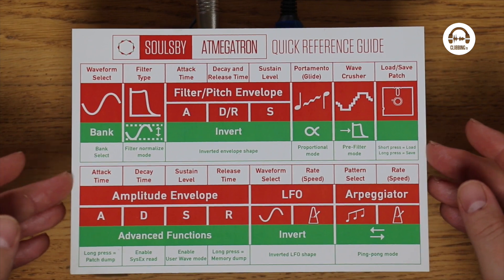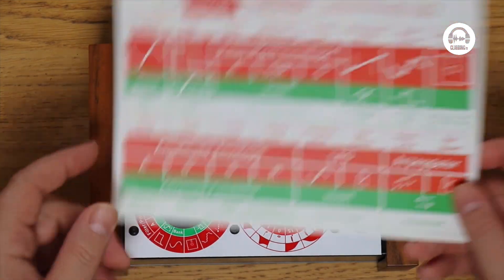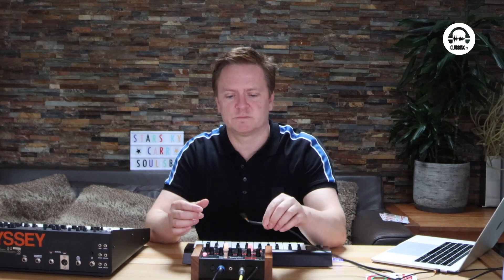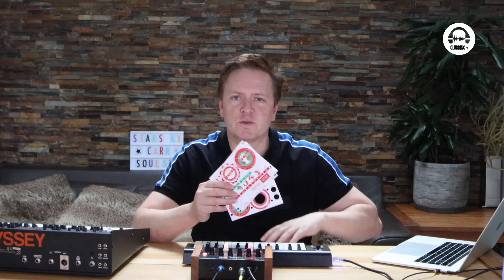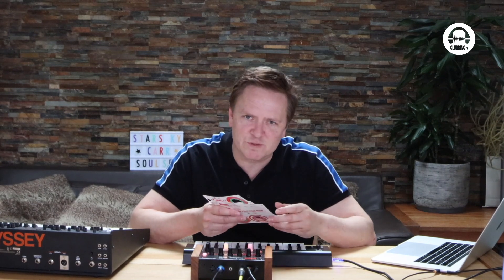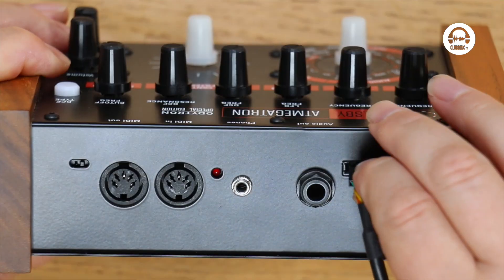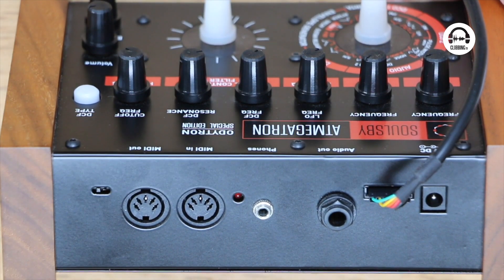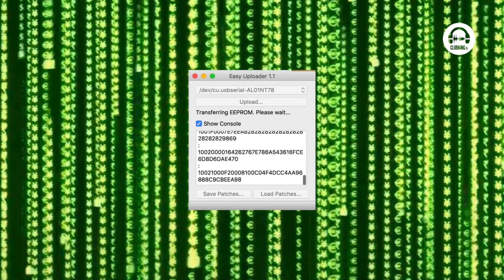From The Studio - Soulsby Atmegatron 8-Bit Synthesizer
In this episode, Starsky Carr walkthrough, test, review, and give a demo of of the Soulsby Atmegatron 8-Bit Synthesizer